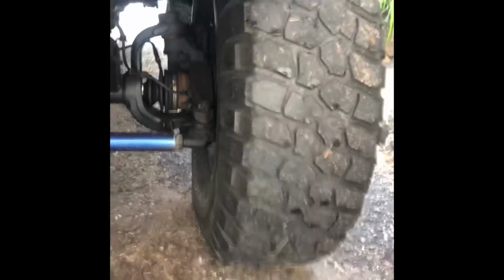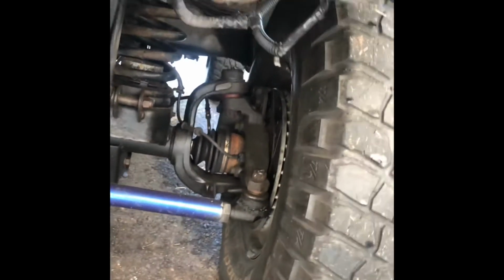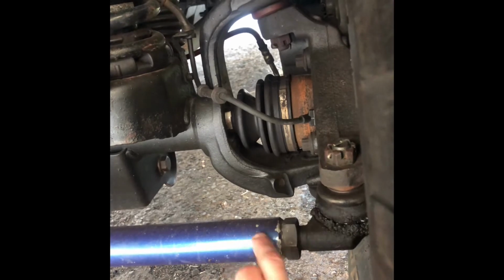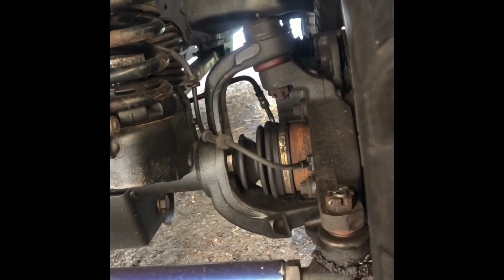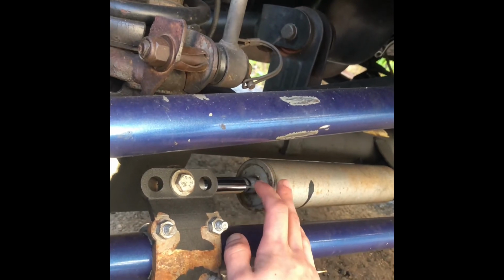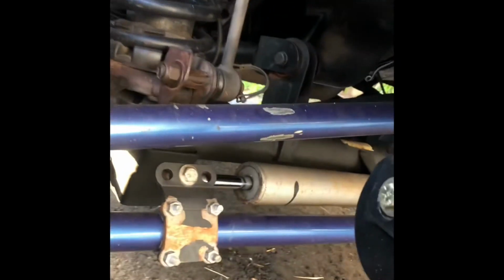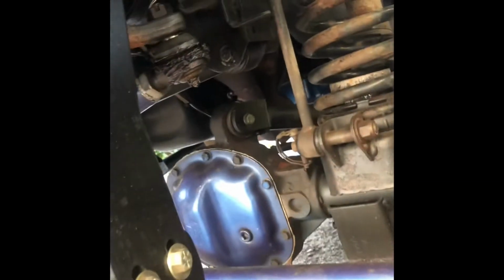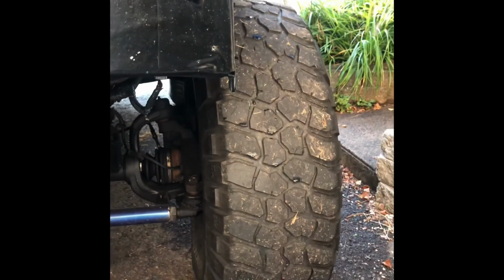Death wobble do’s and don’t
Wj Jeep dana44 dana30 death wobble